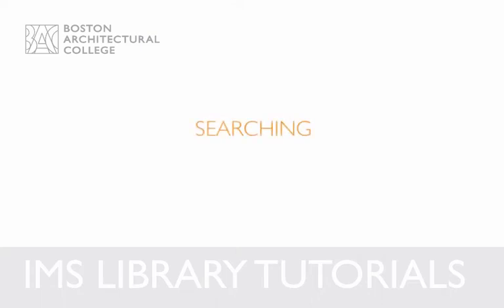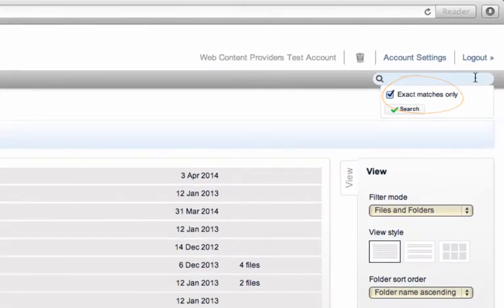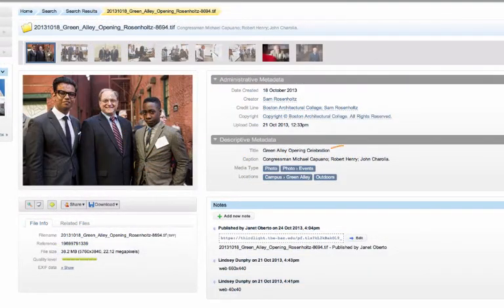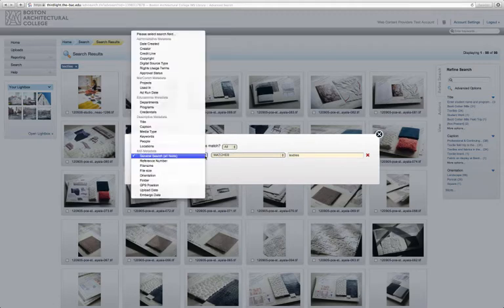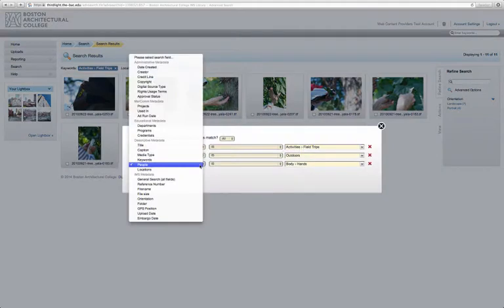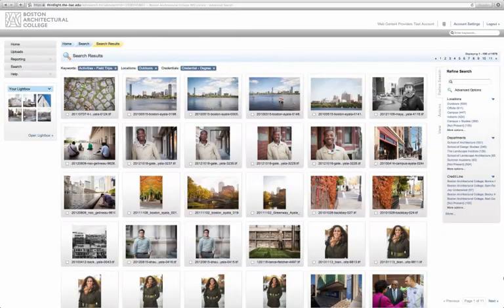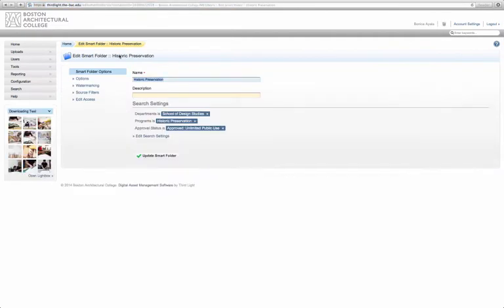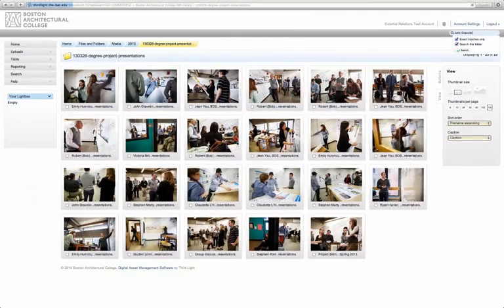DAM Training Videos: Searching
User training video for the IMS Library (DAM) at the Boston Architectural College.